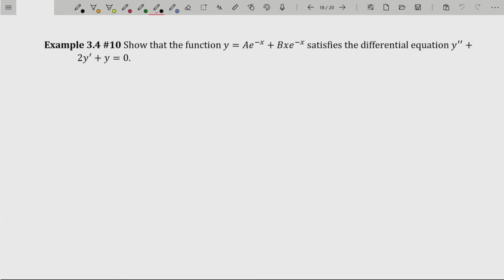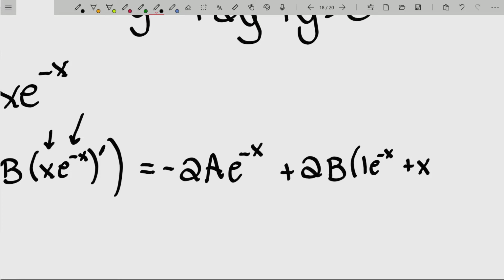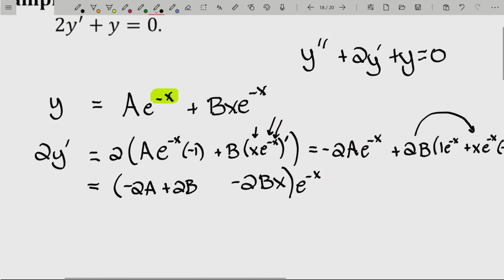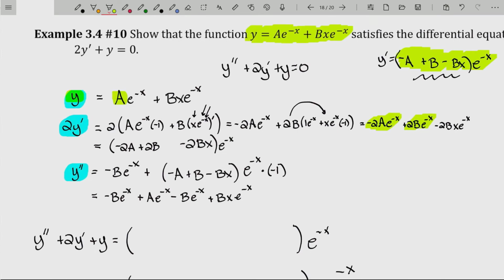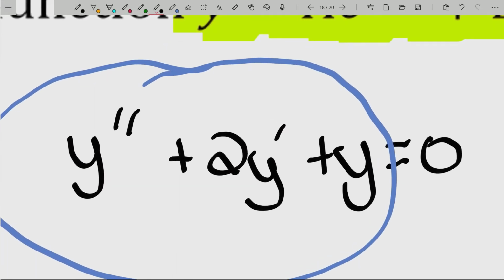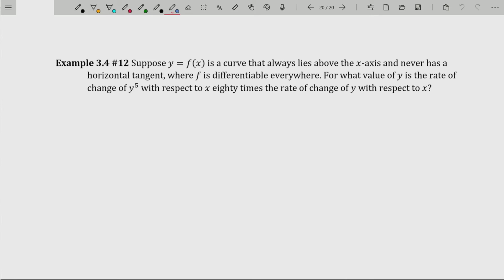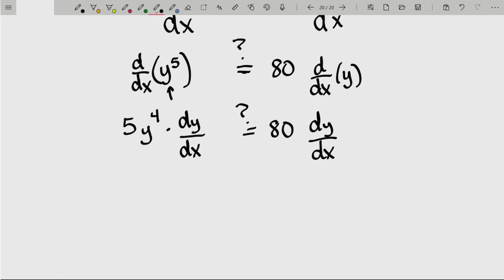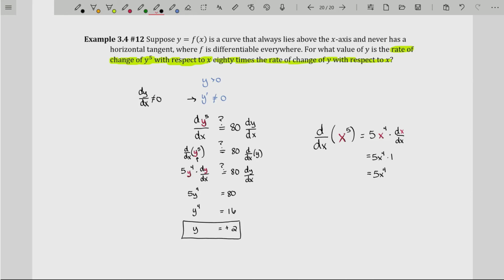The Chain Rule - Synthesis Questions